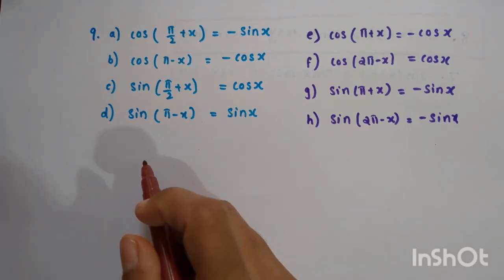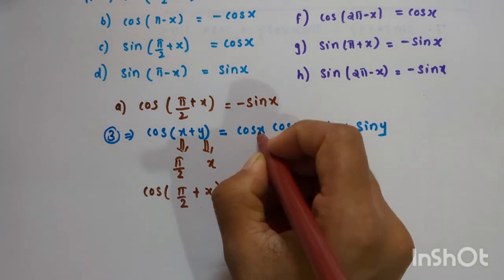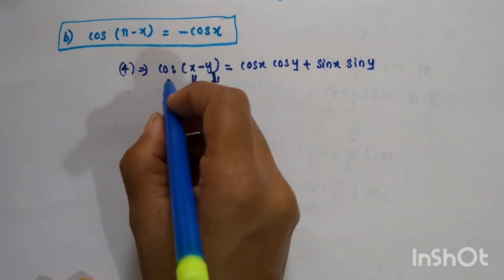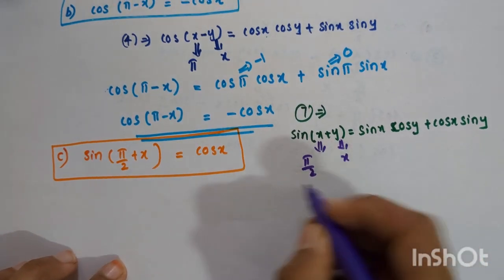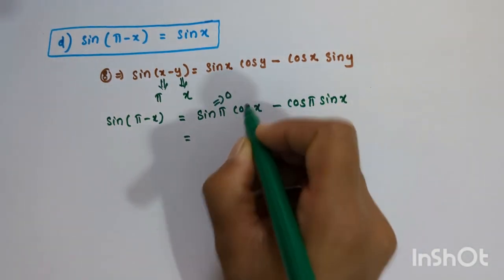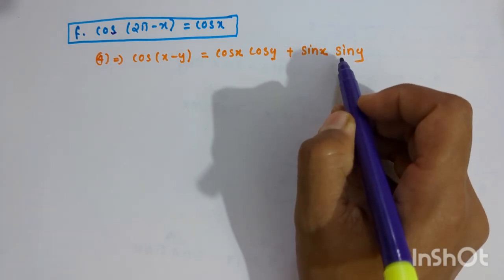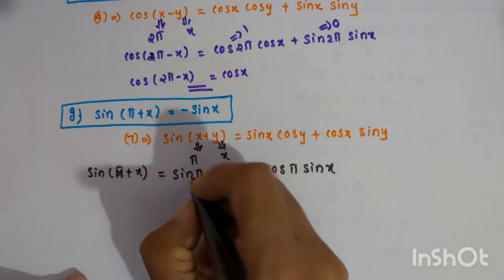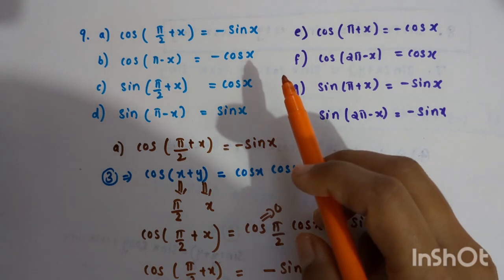Identity 9// Trigonometric Identities//Class 11 Maths//Chapter 3 Trigonometric functions